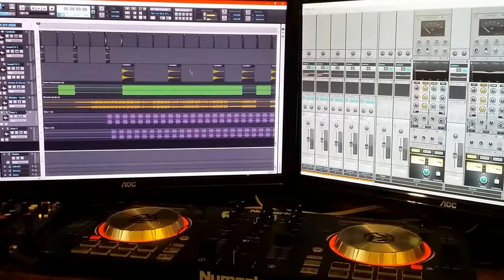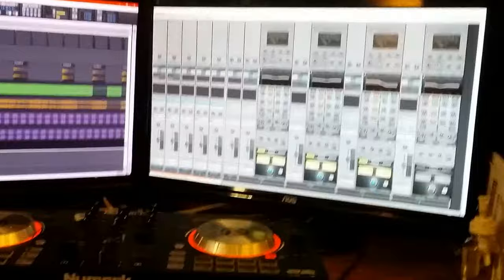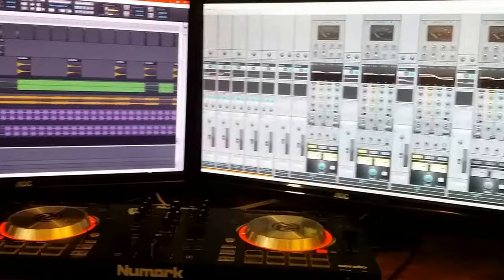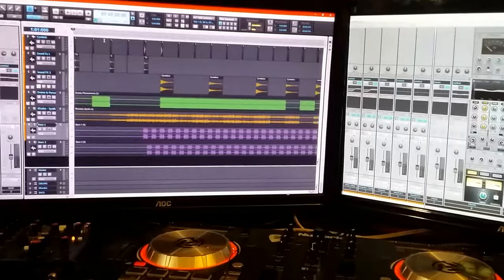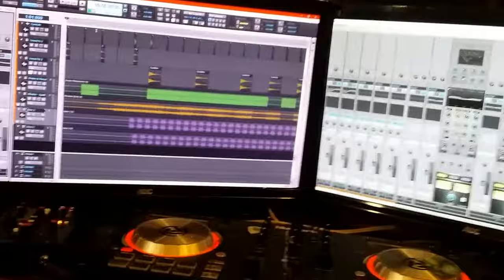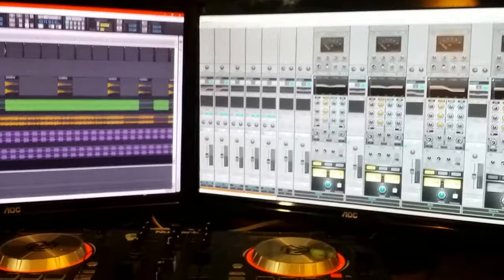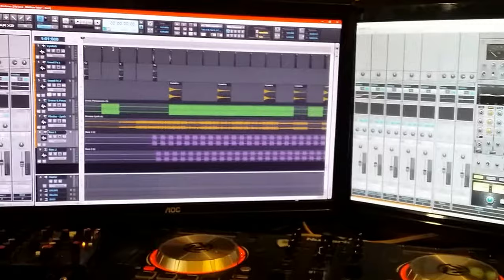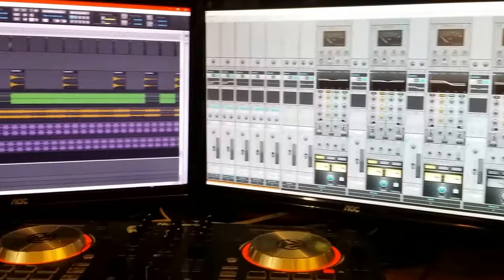IN THE STUDIO WITH MATTHEW YATES!!!!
Something I have been working on this past week.